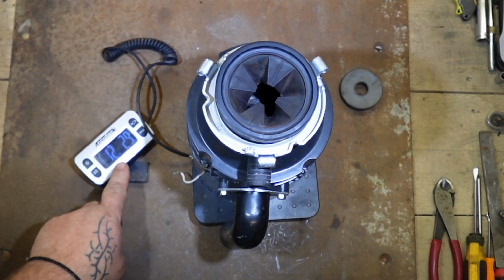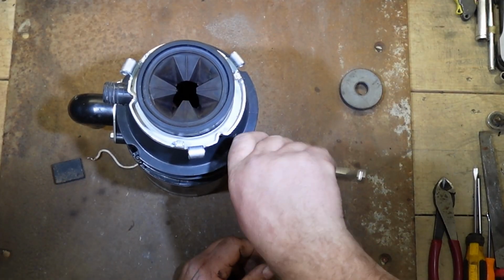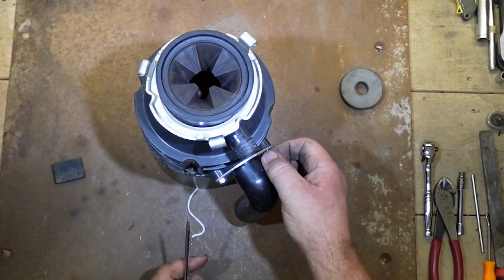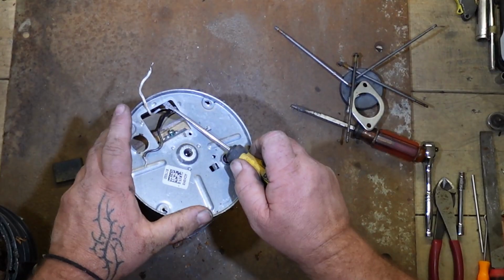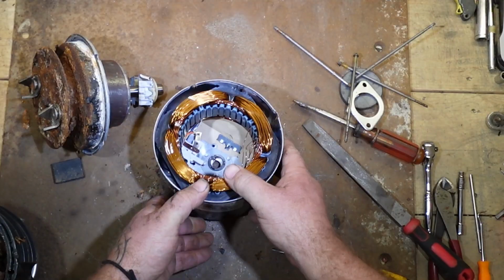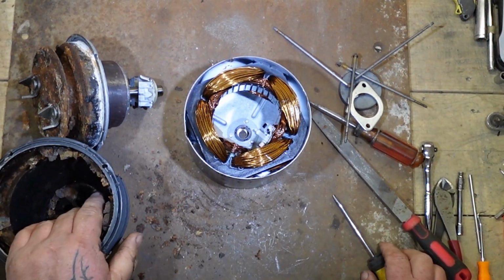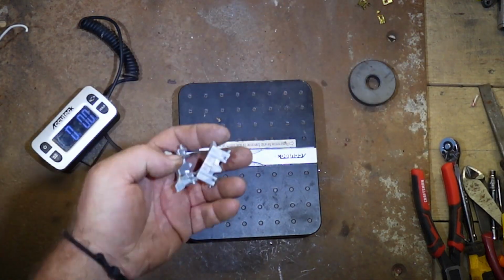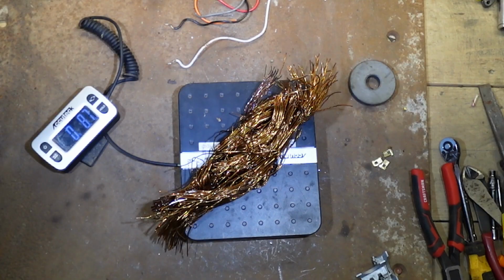Garbage Disposal Looking For That Copper.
Disassembling a Garbage Disposal for copper